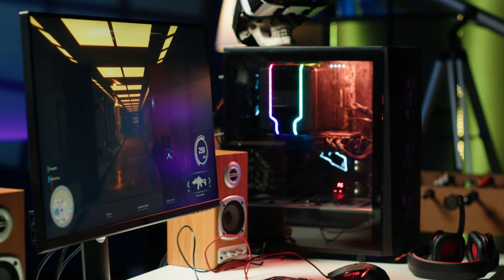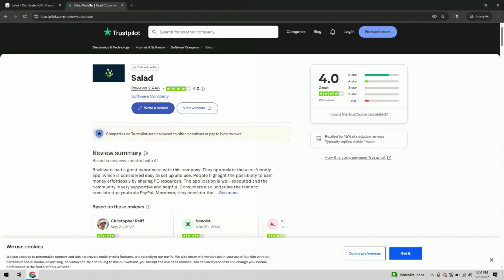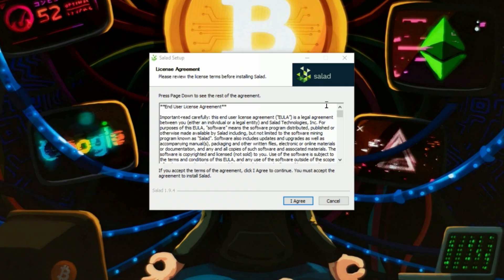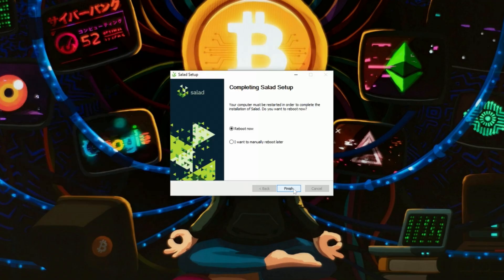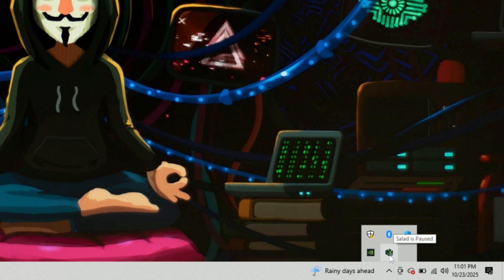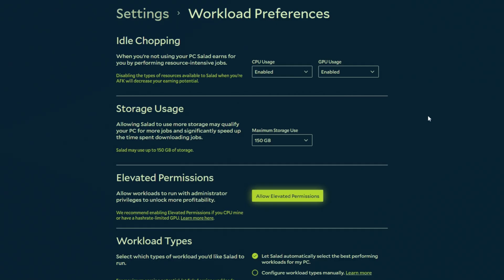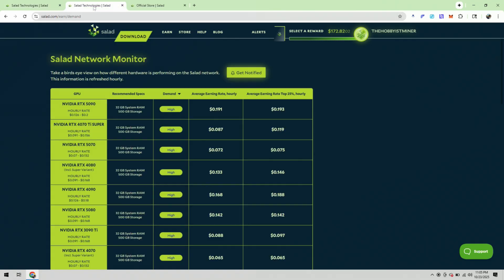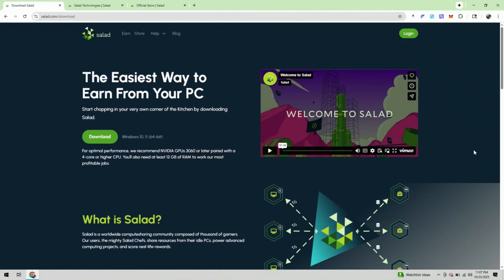RENT your Computer and EARN Money! Salad Ai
⭐ Start Earning Money with your Computer! Try Out Salad Entire Free Today

In this video, I explore a powerful new way to earn passive income by renting out your home PC, gaming rig, or laptop with Salad.com —just like you would with your house on Airbnb or your car on Turo. I break down the entire process step-by-step, from initial Salad.com setup and configuration to choosing the right platform and optimizing your system for ai rental. Whether you're running a high-performance machine or a modest laptop, I show you how to turn idle ai computing power into real cash, with tips on payout methods and maximizing your earnings. If you're looking for a fresh side hustle, this guide is your gateway to monetizing your tech.

➤ Enjoy weekly crypto mining articles!

📺Video Content and Chapters:
00:00 How to Rent Your PC for Extra Money!
01:00 What is Salad Computer Rig Rentals?
01:45 Sign-up for Salad Entirely Free with My Link
02:25 How to Download and Install the App
03:20 Setup and Configure your PC
05:00 Rent your Computer and Earn Money
07:20 Earn Money with your Gaming PC
08:20 How to get Paid Out from Salad